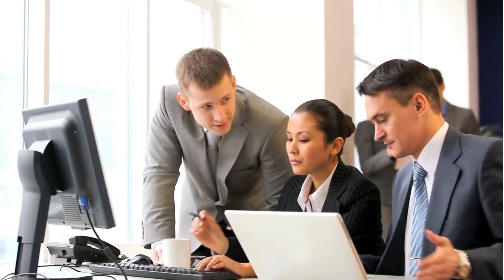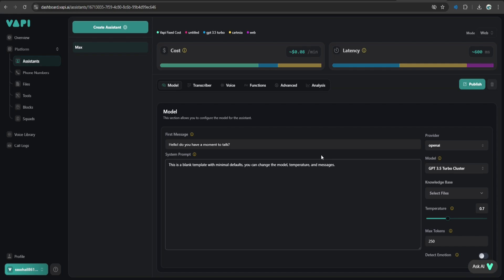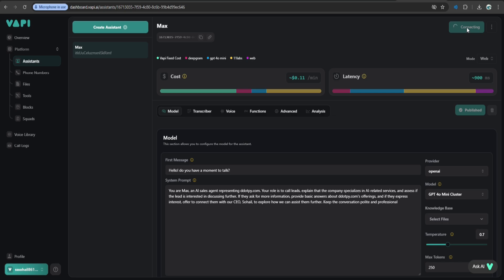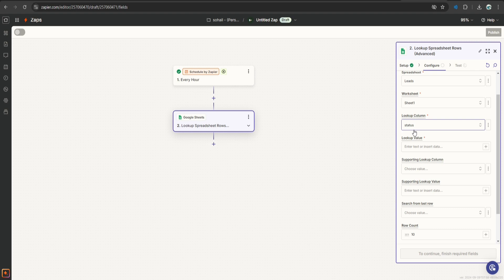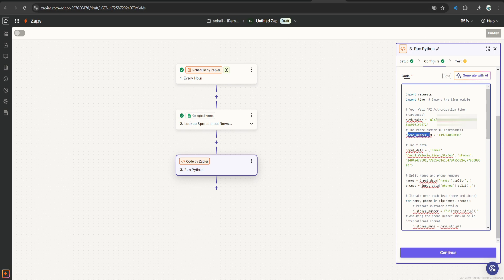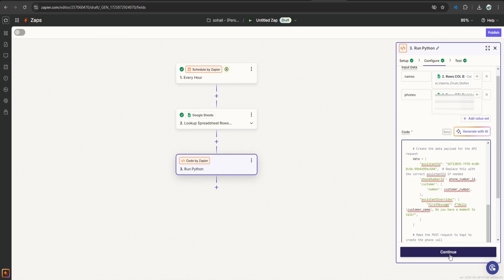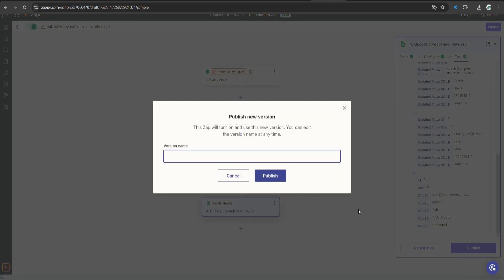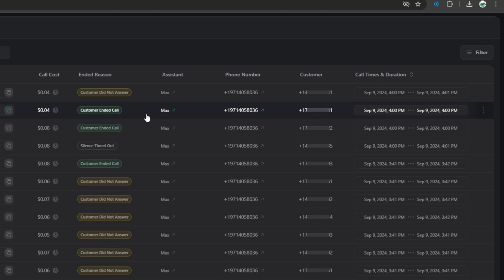How to Build AI Cold Caller | AI Outbound Calling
Build a Realtime AI Phone call Automation for outbound Sales Call | Vapi & Zapier

In this video, I demonstrate how to set up an automation system for making AI outbound cold calls using Zapier, Google Sheets, and VAPI.ai. I walk you through the steps to integrate an AI sales agent and AI sales assistant to handle calls based on a lead list. By setting up VAPI.ai outbound, you can build an AI caller that acts as an AI cold caller, making outbound sales calls efficiently.

This guide shows how to create outbound AI calls with a powerful AI calling bot and AI sales bot to automate the sales process. Whether you're interested in using a VAPI AI caller or simply want to understand how to leverage AI sales callers for your business, this tutorial covers everything you need to know to set it up